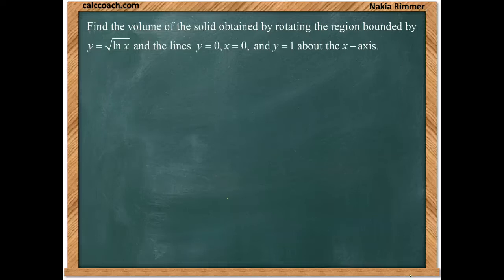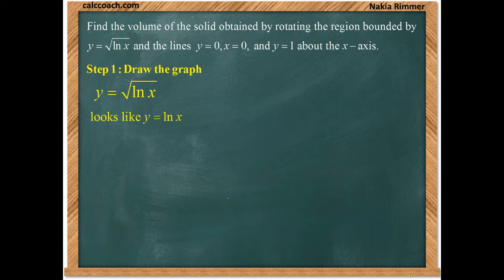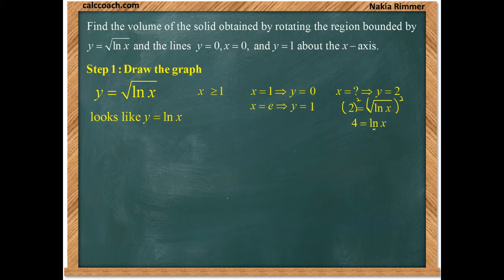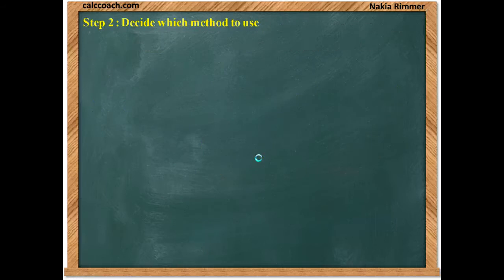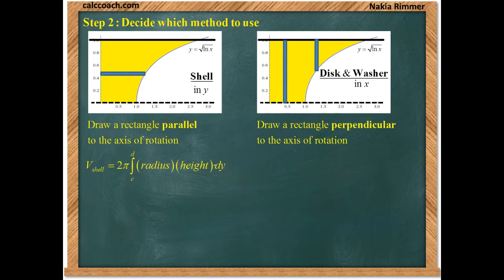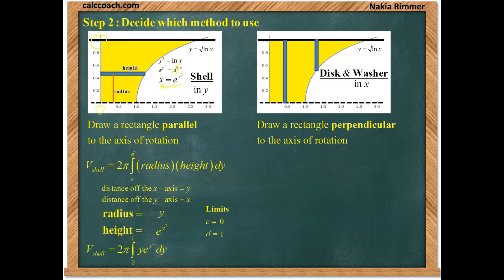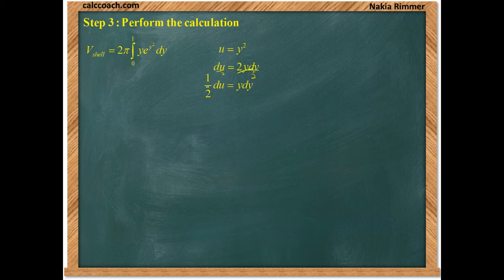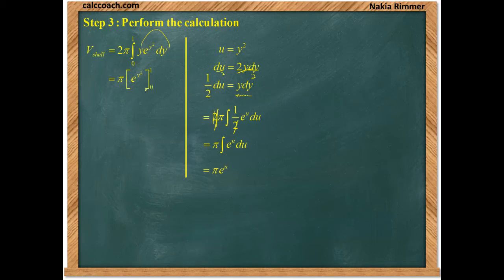Volume by Revolution: Shell Method Example 3